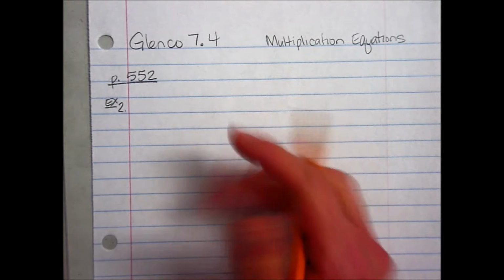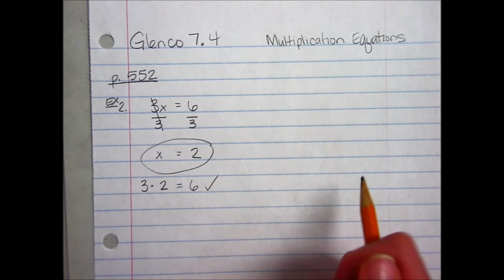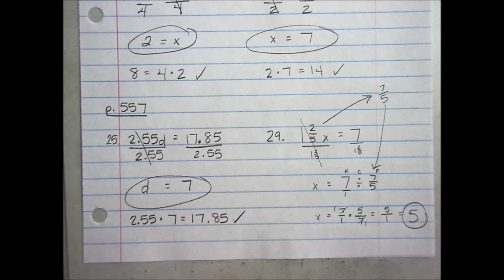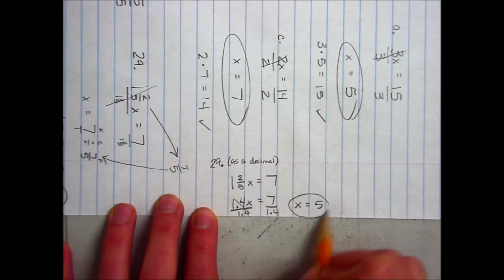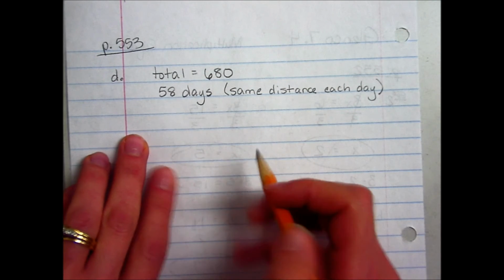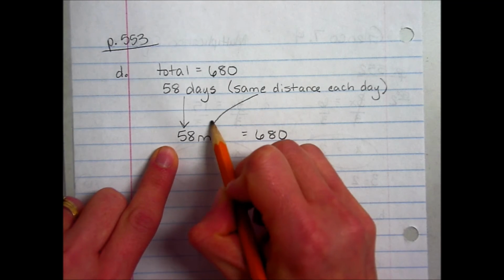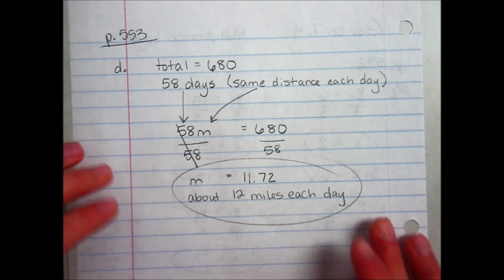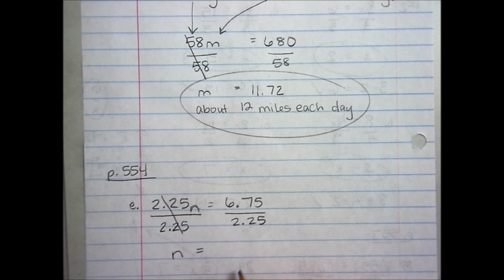Glenco 7-4 Video Lesson